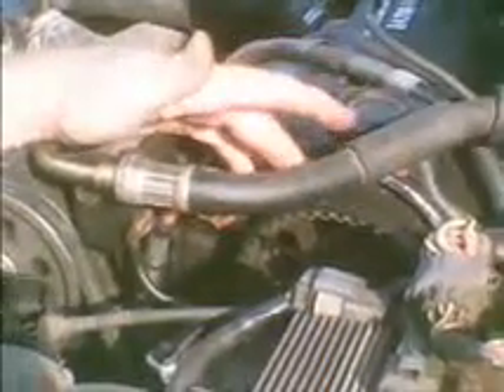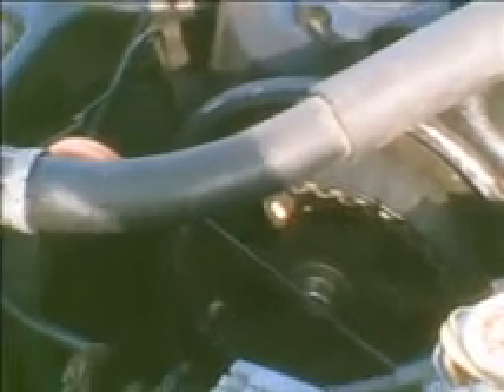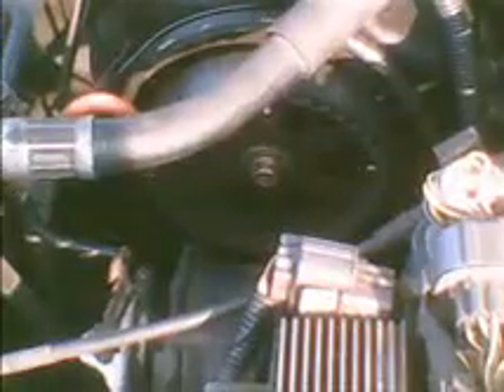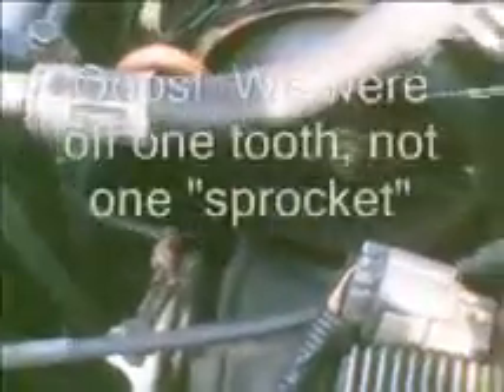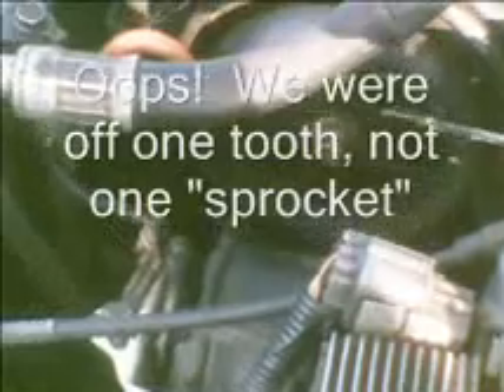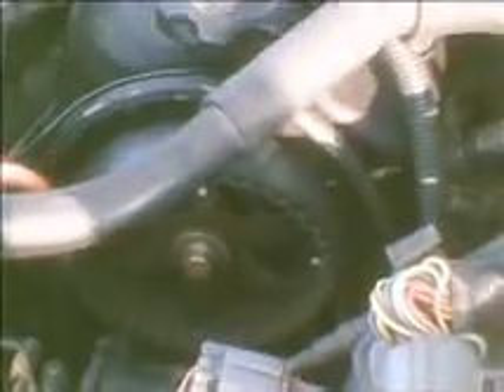Honda Accord Valve/Engine/Flywheel Timing and Adjustment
Shows checking valve timing and making a correction for a 1991 Honda Accord, with 2.2 liter engine.  Applicable to other years as well.